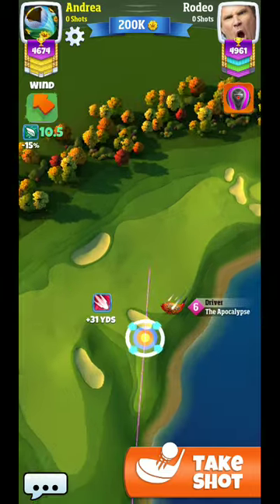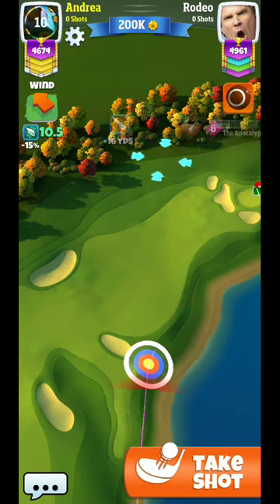Golf Clash Earth Day Tournament Hole 1 Expert Division